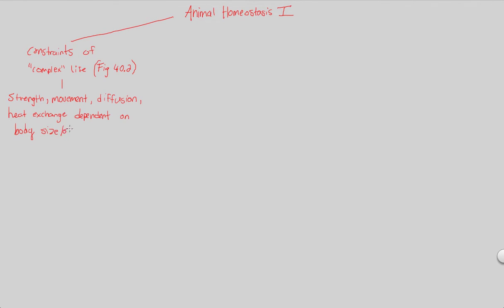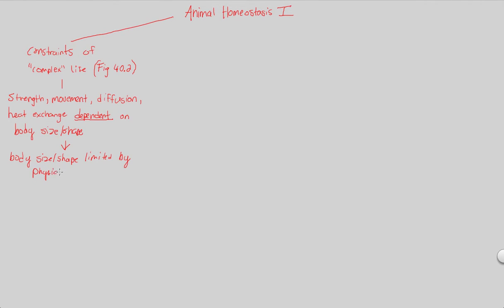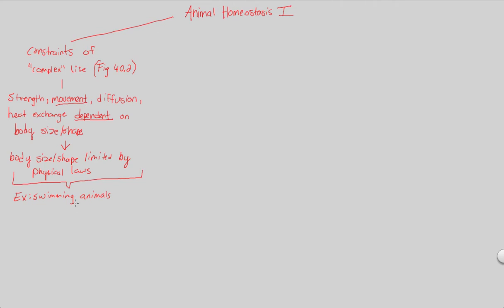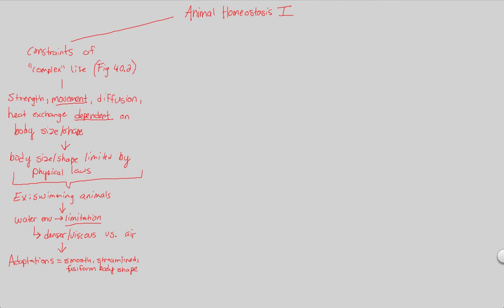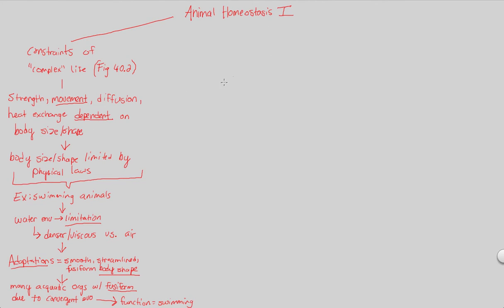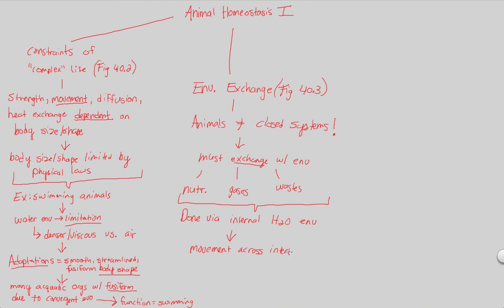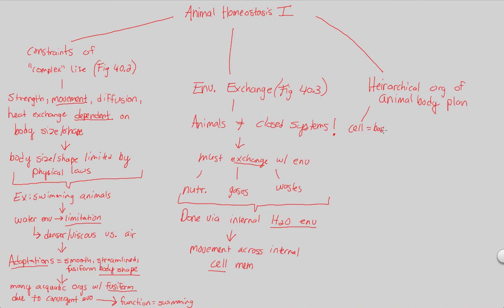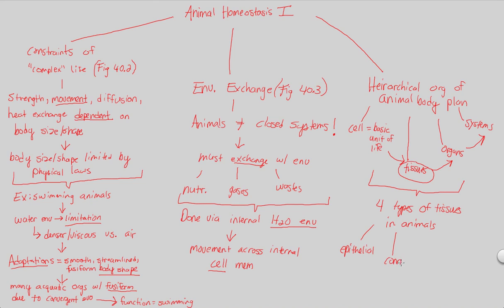Homeostasis - Animals I | BIALIGY.com